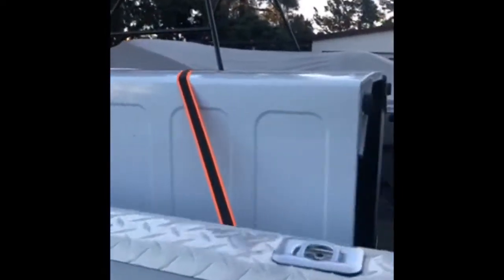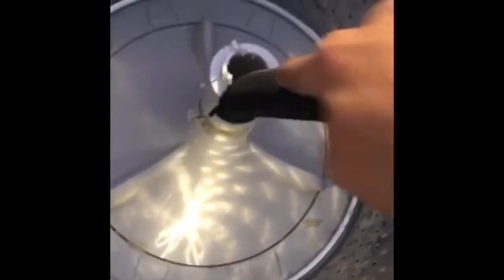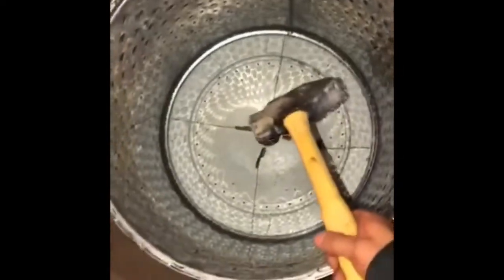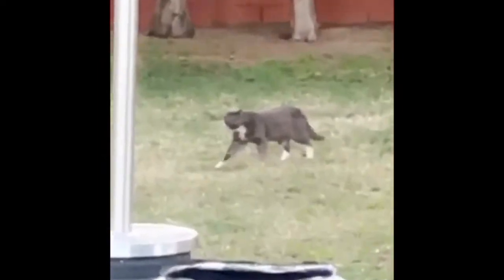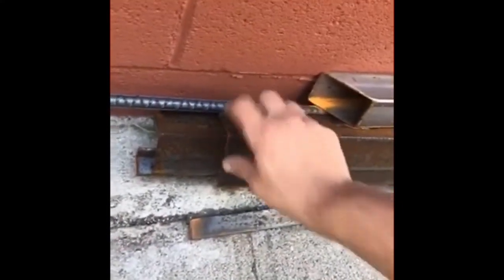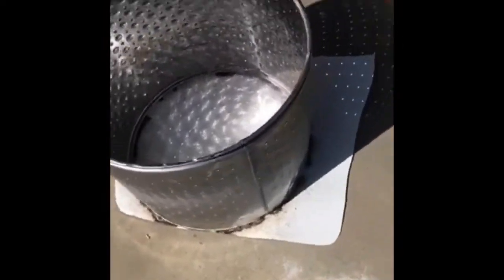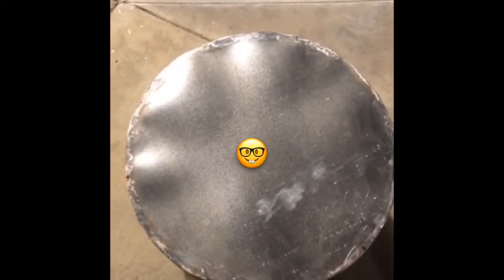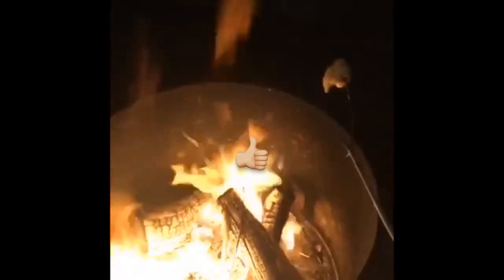DIY How I Made Fire Pit From A Washing Machine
I made this fire pit from a newer style washing machine basket of which the bottom was made of plastic and crimped on. It’s a fun diy project if you have the right tools.